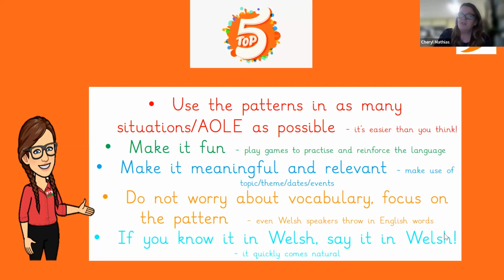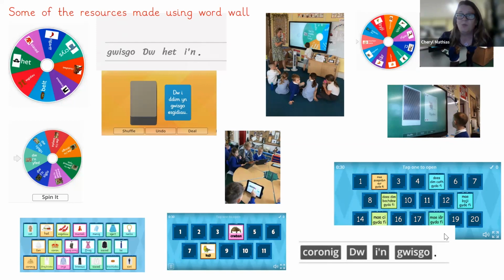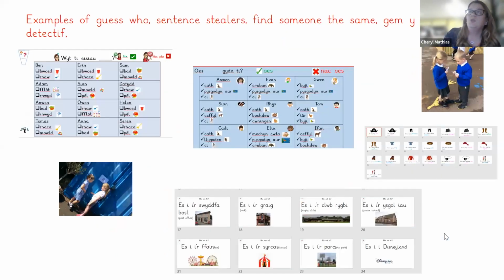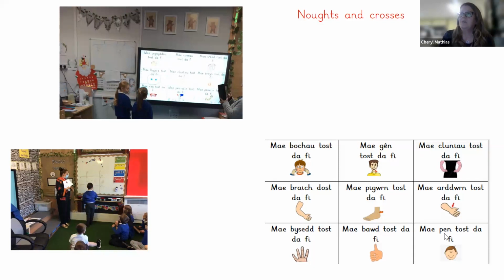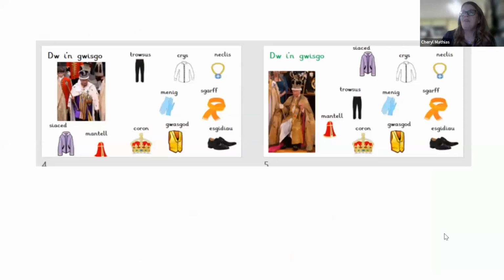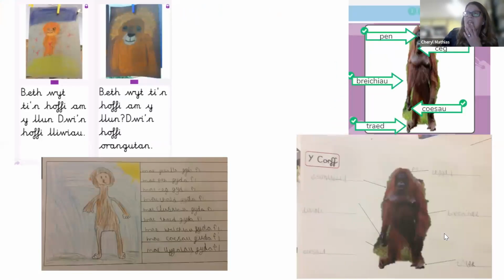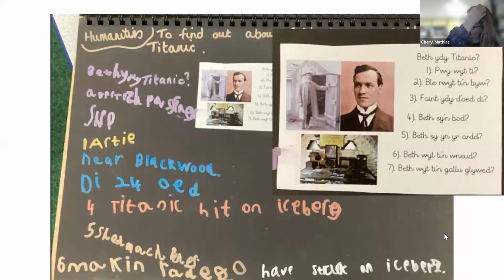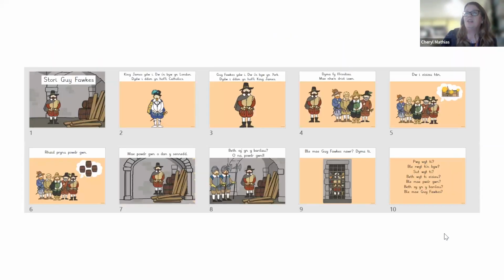Cymraeg Connect 2023 - Cheryl Mathias